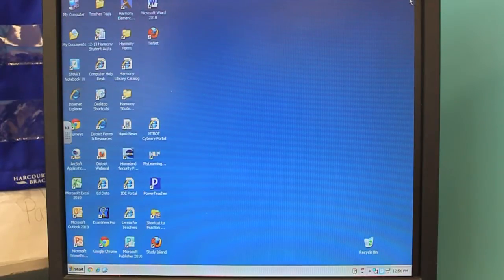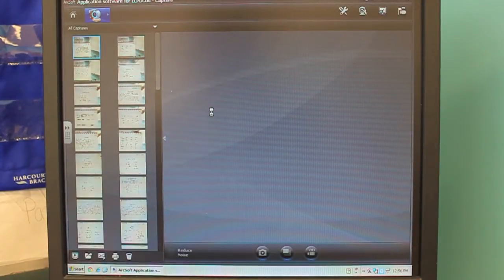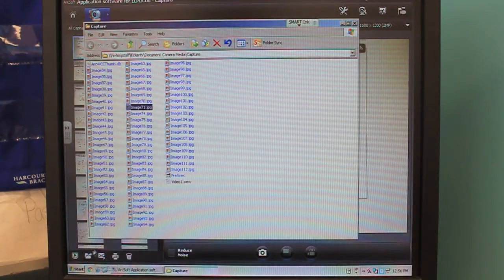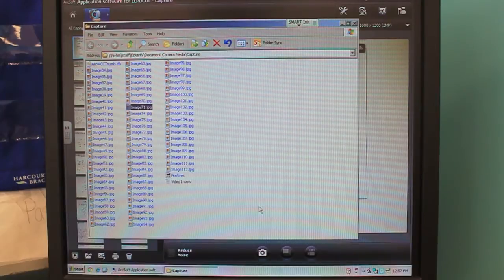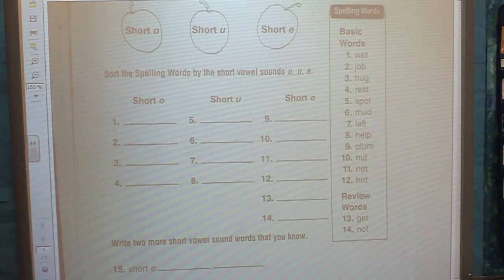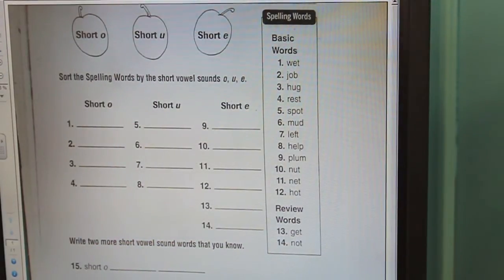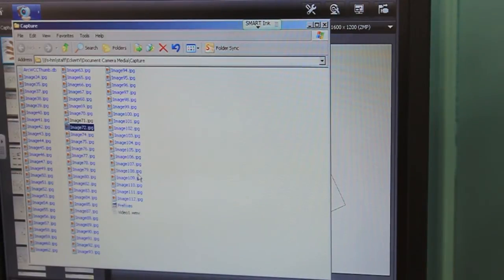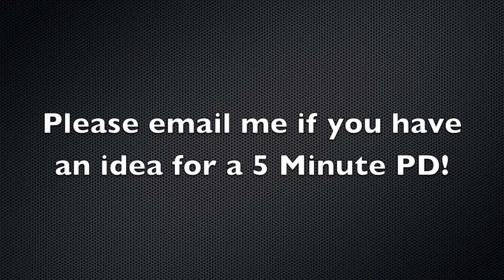How to combine your Smartboard and Document Camera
In this 5 minute PD video I will show you how to capture an image with your document camera and bring it into Smartbaord Document Writer so you can write on the image.